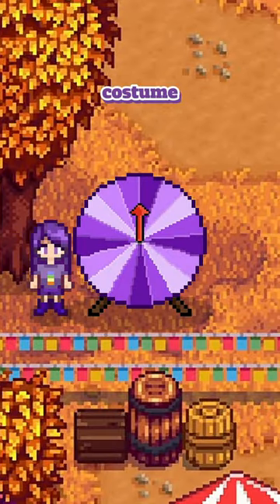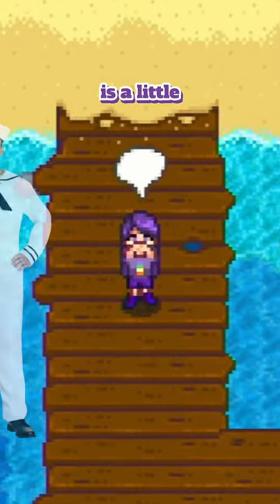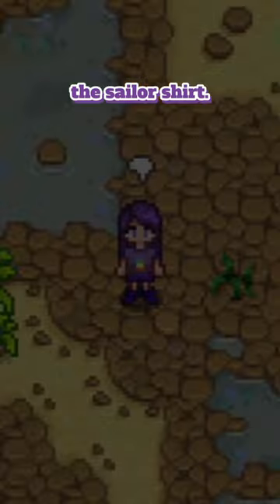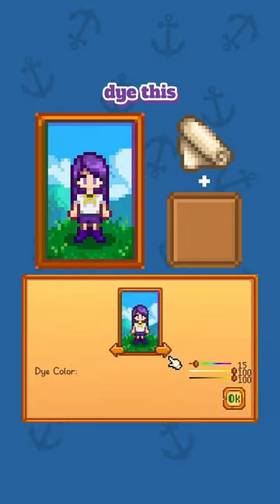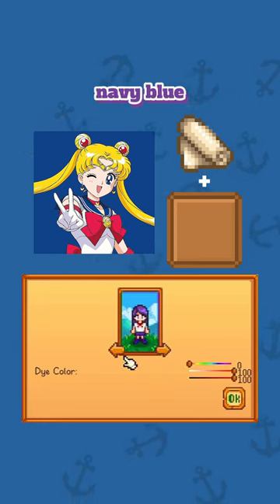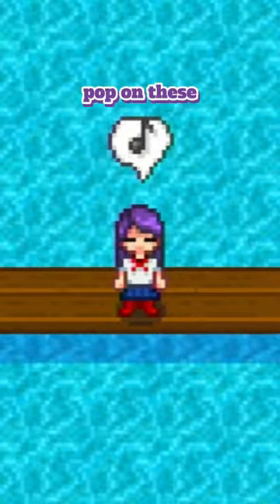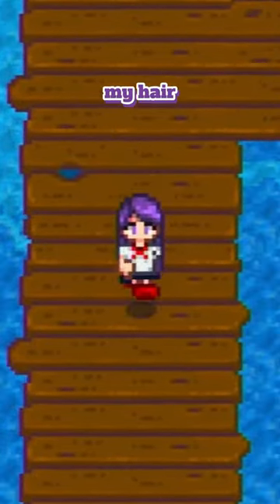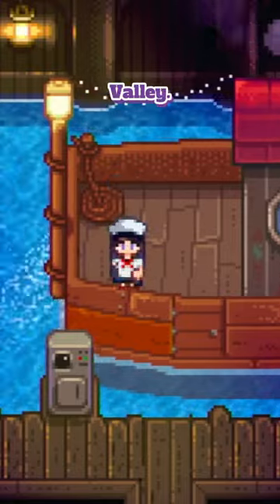Sewing a RANDOM Halloween Costume Every Day in Stardew Valley! | Day 12